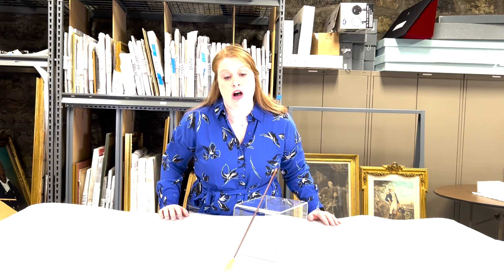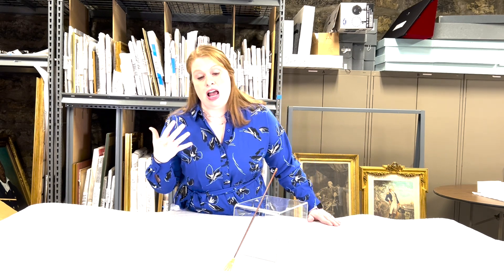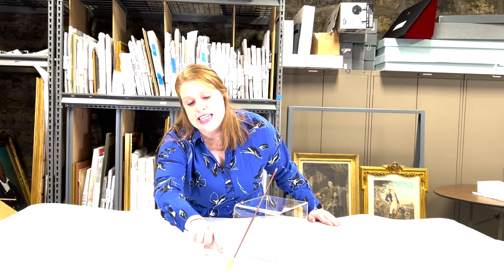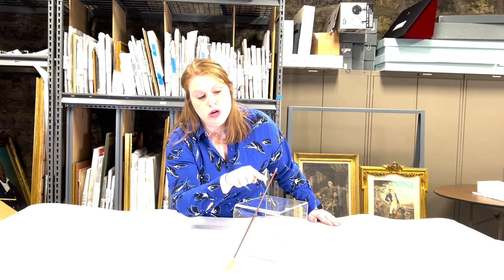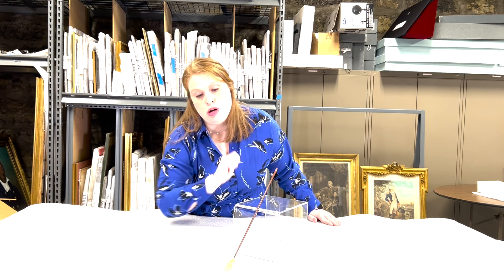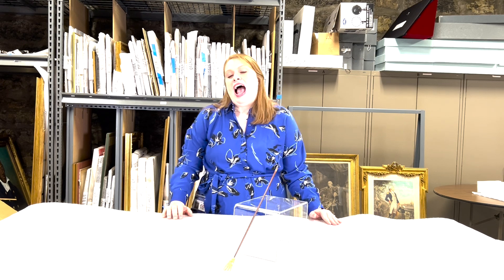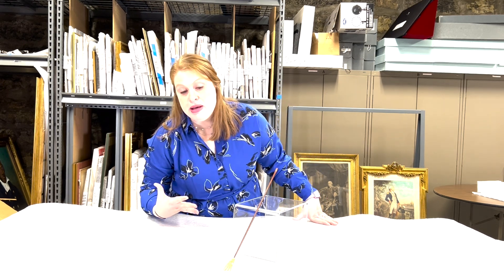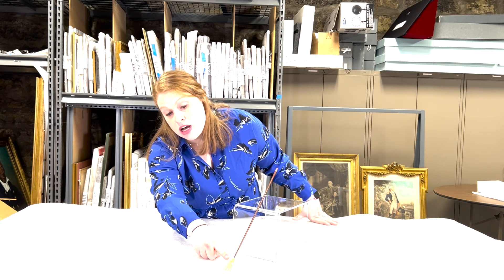NSSAR Staff Picks from the Collection: Rae Ann Sauer | Wig/Head Scratcher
NSSAR Director of Education, Rae Ann Sauer describes what interests her about this 18th Century wig scratcher from the SAR collection!